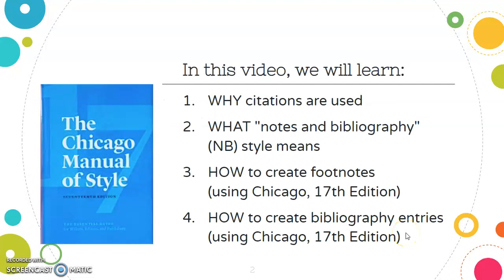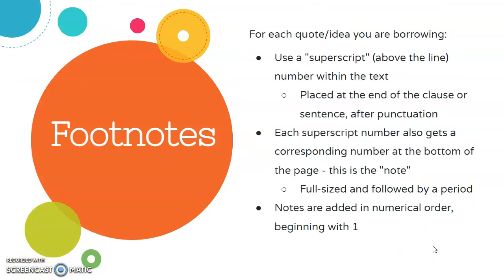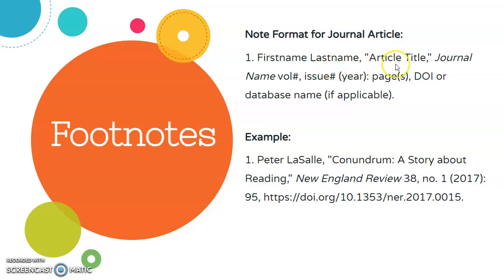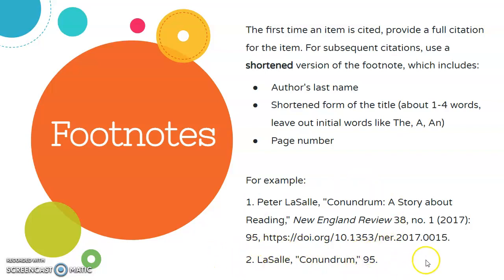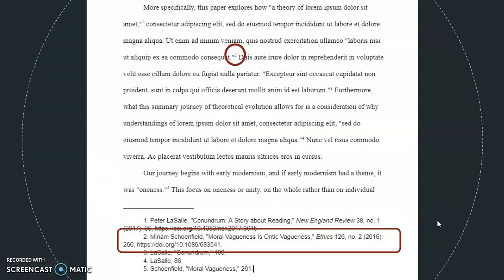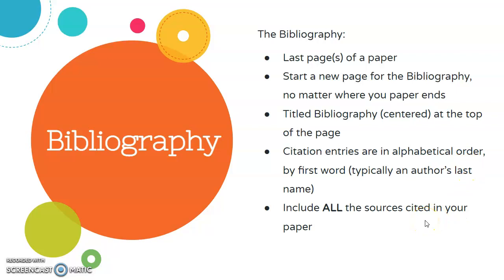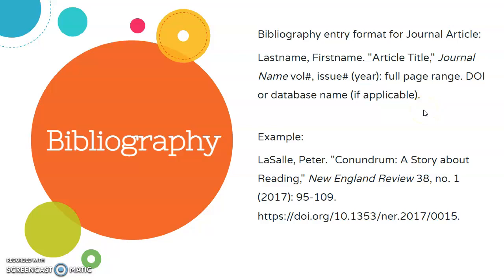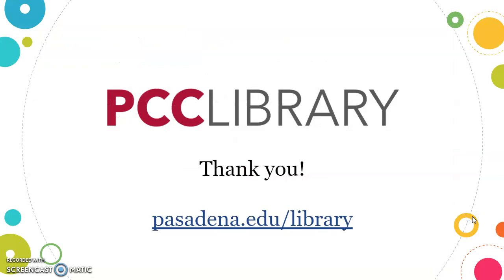Chicago (NB) Citation Workshop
In this video, you will learn why citations are used, what "notes and bibliography" (NB) means, and how to create footnotes and bibliography entries following the Chicago Manual of Style, 17th Edition.